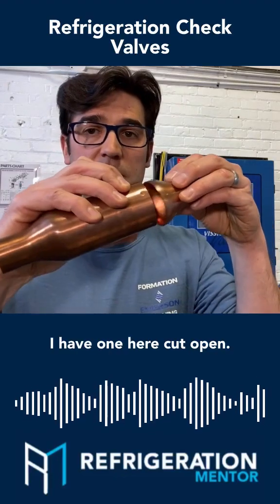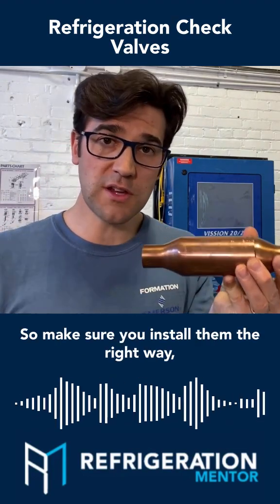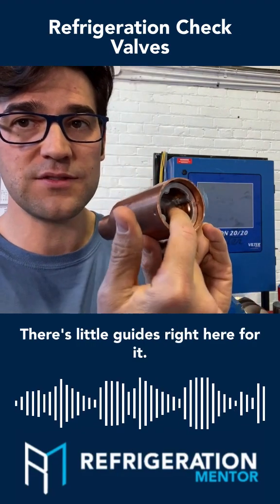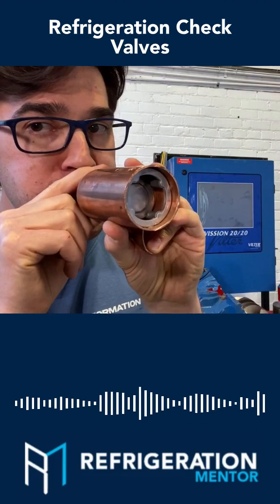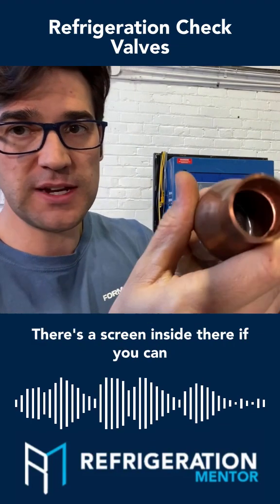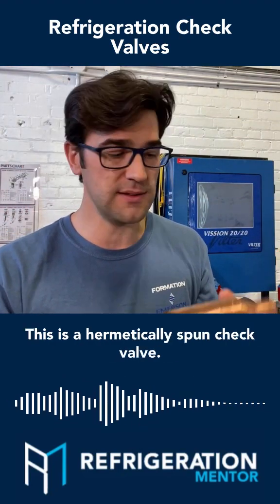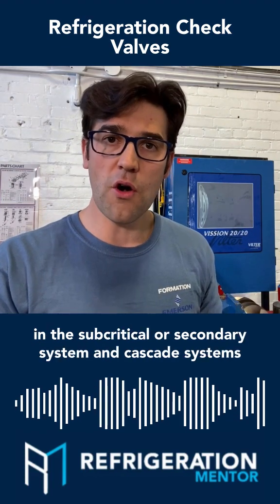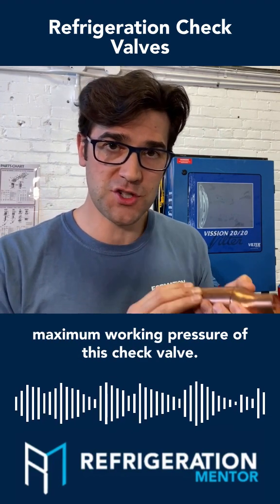Refrigeration Check Valves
Refrigeration Check Valves. Here is an inside look at an ACK check valve.  The check valve is a normally closed magnetic check valve that prevents reverse refrigerant flow in liquid lines, suction lines, compressor discharge, and hot gas lines.